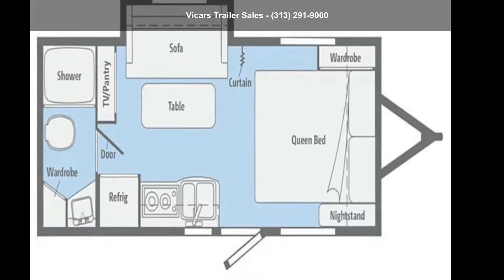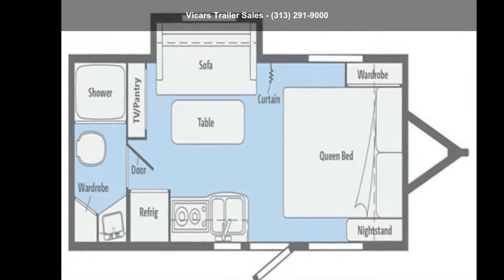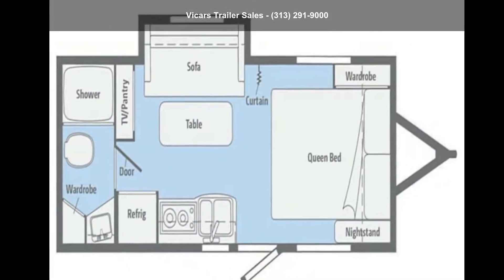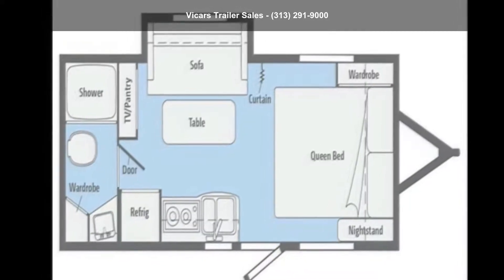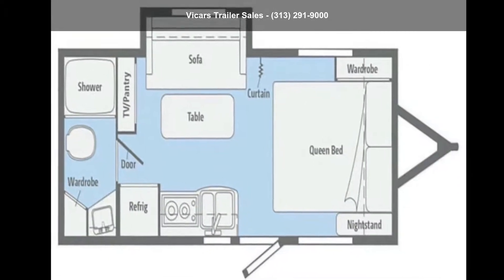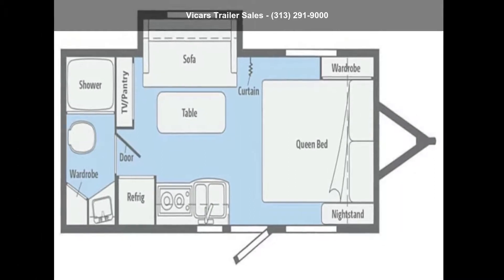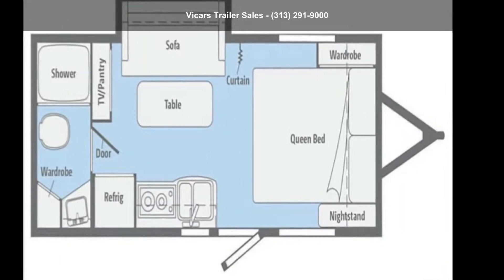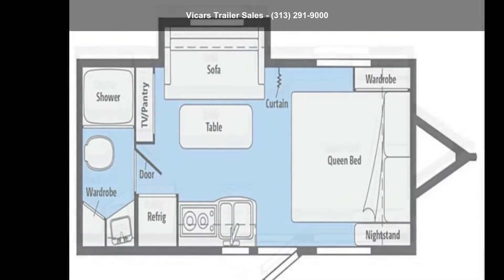2019 Winnebago Micro Minnie 2106FBS (Champagne/Stone)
2018 Winnebago Micro Minnie 2106FBS
Champagne exterior, Winnebago Micro Minnie Package  and  RVIA seal.
**Vicars Trailer Sales Inc. makes every effort to ensure all information contained within this website is correct. However, we are not responsible for any typographical errors, omissions, misprints, misinformation, or incorrect photos contained within or on a manufacturers website. Some photos may be  and quot;stock and quot; photos from a previous unit and not of the actual unit in inventory. It is the responsibility of everyone to verify all details prior to purchase.**